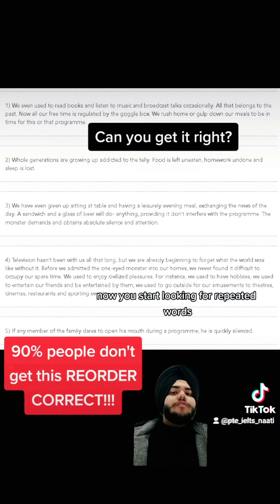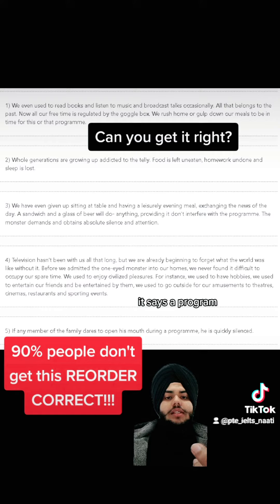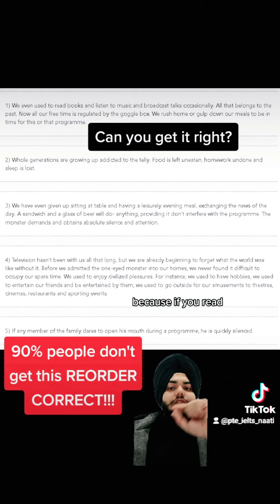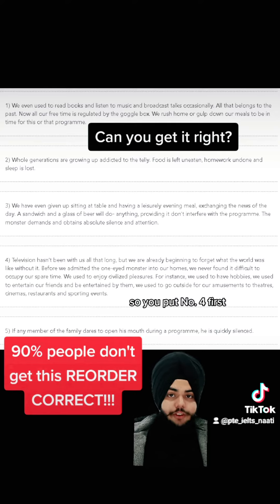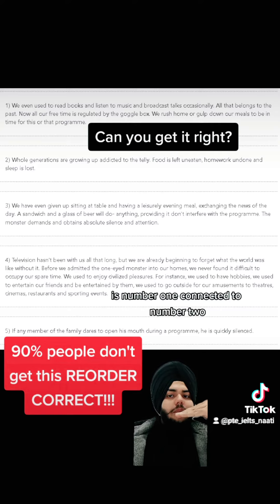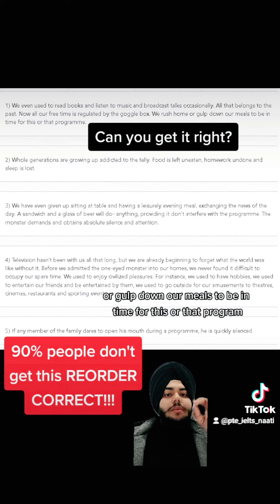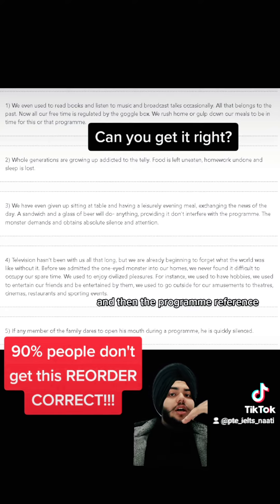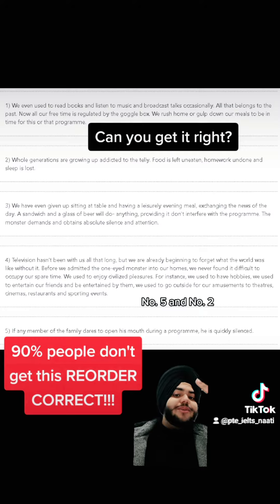90% people cannot get this REORDER PARAGRAPH correct! Can you?? Reorder Paragraph Tips And Tricks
PTE Reorder Strategy Tutorial
Video Description:

In this PTE Reorder Paragraphs video, we tackle a challenging question that stumps 90% of test-takers. Join us as we break down the problem and provide a step-by-step solution. Whether you're a PTE aspirant or someone looking to improve your English language skills, this video is packed with valuable insights and strategies.